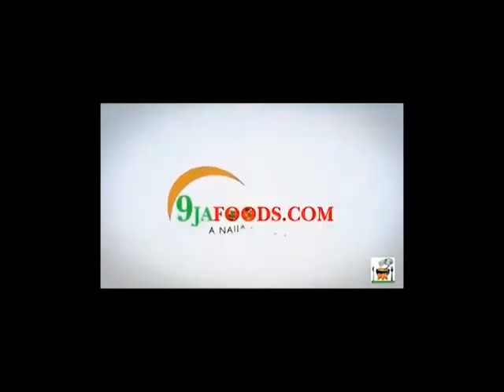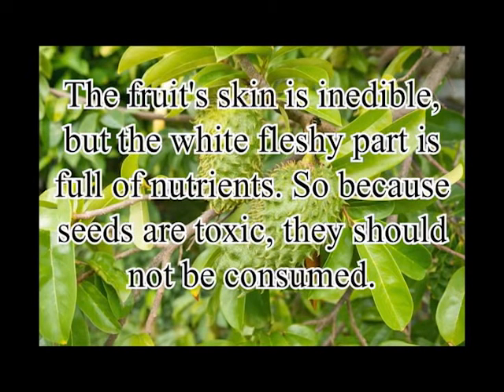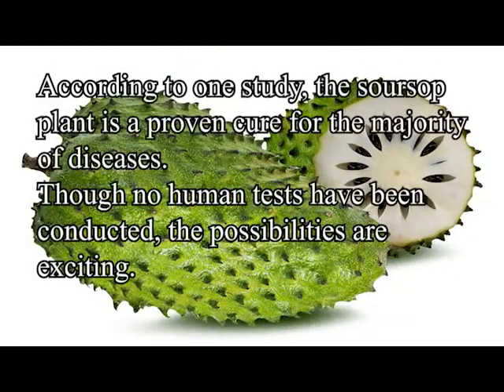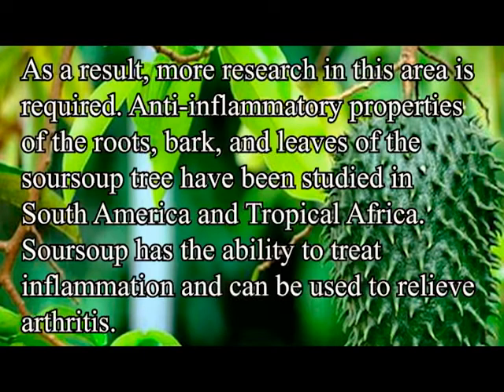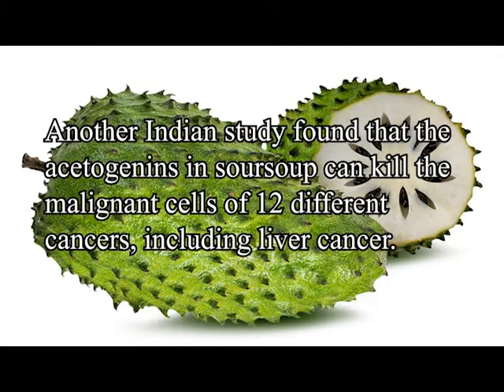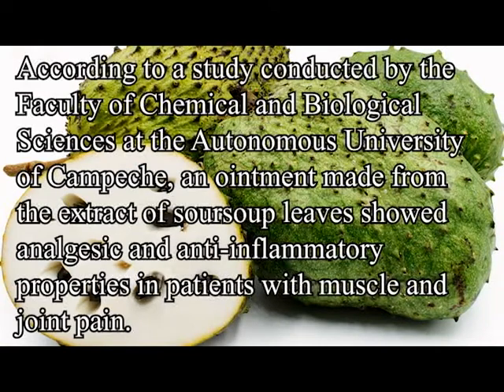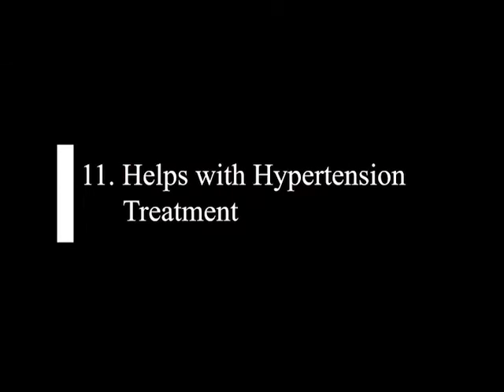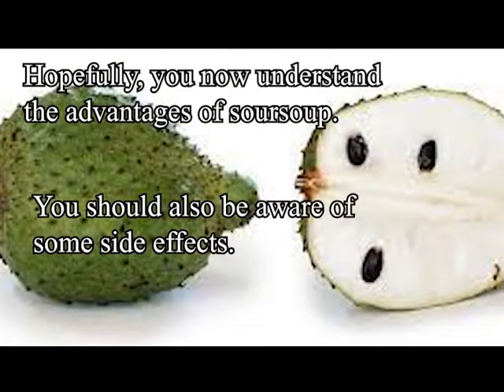The Amazing Health Benefits of Soursop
Vitamin C, an antioxidant known to strengthen the immune system, is abundant in soursop. Your immune system is strengthened by the vitamin, which enhances its capacity to fight against viruses.
Additionally, it encourages the breakdown of free radicals, which can shield your skin and cells from oxidative harm from the environment